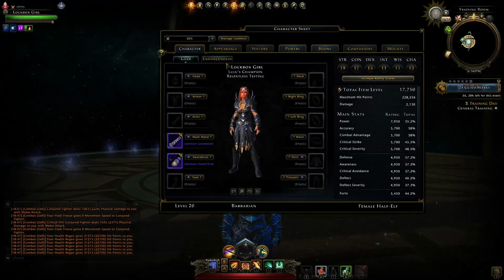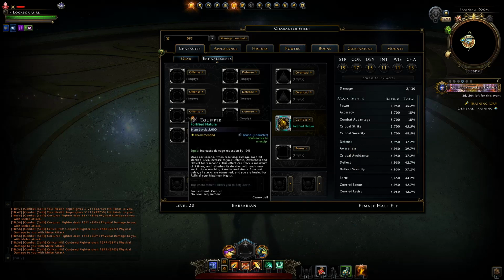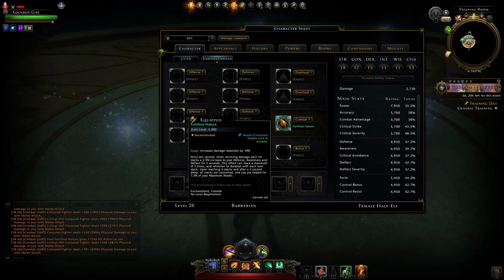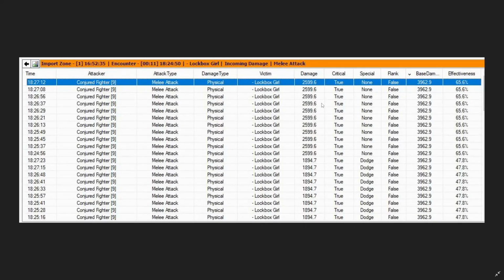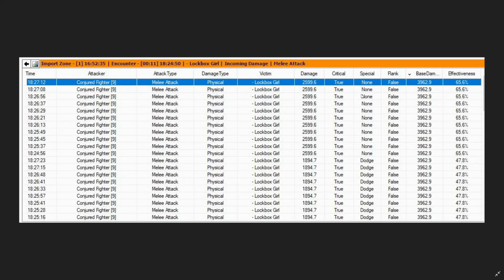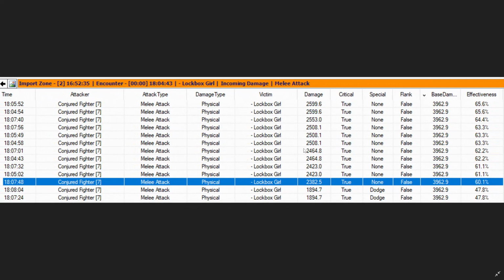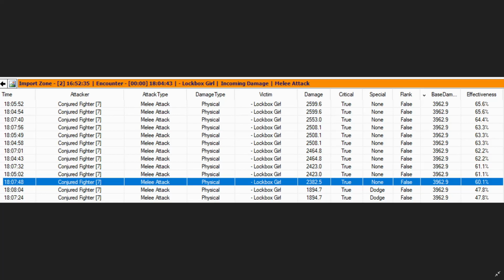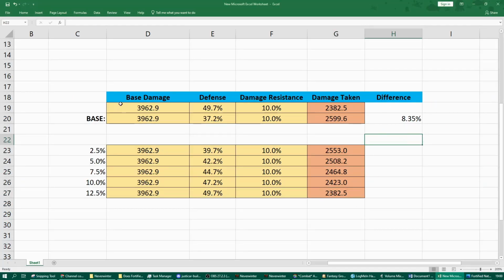Fortified Nature DOES give Defense! But NOT Showing on Character Sheet, Testing - Neverwinter Mod 22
The defensive combat enchantment, Fortified Nature, doesn't show the Defense stat on your character sheet, when you gain the stacks, but does show Deflect and Awareness! So does it actually give defense, in terms of damage resistance? Here I go over how I tested it, and it does indeed give the defense stat, it is just hidden.